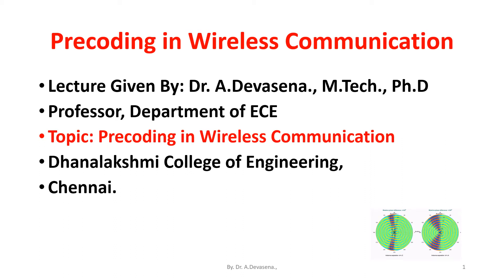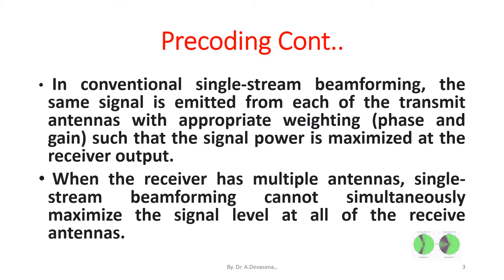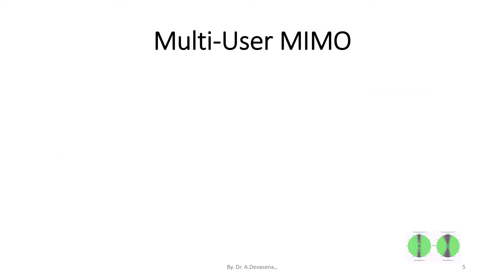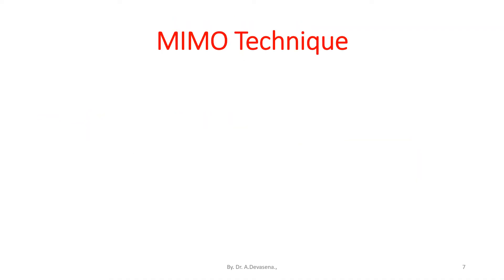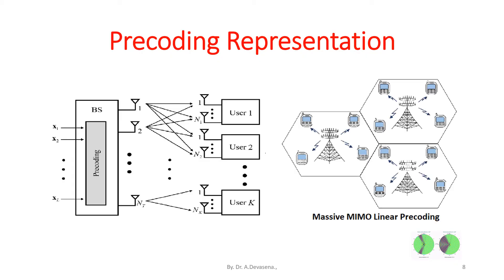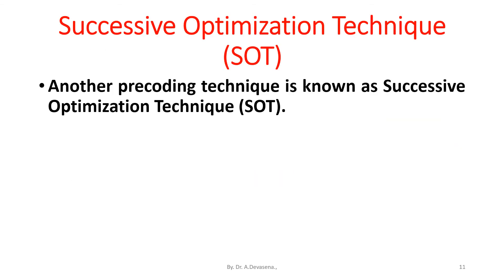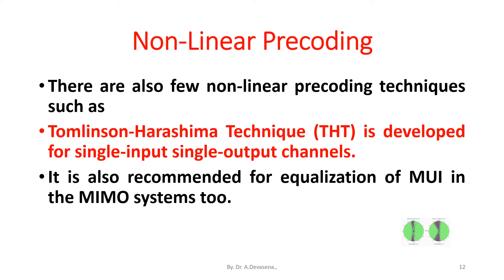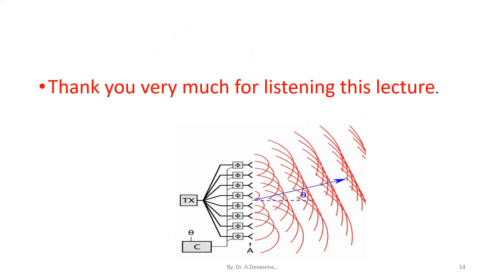Precoding in Wireless Communication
Precoding is a generalization of beam forming to support multi-stream (or multi-layer) transmission in multi-antenna wireless communications.
In conventional single-stream beamforming, the same signal is emitted from each of the transmit antennas with appropriate weighting (phase and gain) such that the signal power is maximized at the receiver output.
 When the receiver has multiple antennas, single-stream beamforming cannot simultaneously maximize the signal level at all of the receive antennas.
In point-to-point systems, precoding means that multiple data streams are emitted from the transmit antennas with independent and appropriate weightings such that the link throughput is maximized at the receiver output.
 In multi-User MIMO, the data streams are intended for different users (known as SDMA) and some measure of the total throughput.
In Multiuser MIMO systems it produces high capacity with space division multiple access.
The channel state information if available at Base station (BS) or Access Point (AP),
then Multiuser interference (MUI) can be suppressed.
Precoding allows to perform many complex processing at BS or AP.
It helps simplification at users end.
The linear precoding technique reduces computational complexities, when compared to non-linear techniques.
MIMO Technique gives performance and bandwidth efficiency.
In downlink the BS or an AP is provided with multiple antennas and transmits to a group of mobile users simultaneously.
The precoding used in MIMO are classified with the amount of multiuser interference (MUI) that they allow.
Compared to linear precoding the non-linear precoding techniques provides higher capacity.